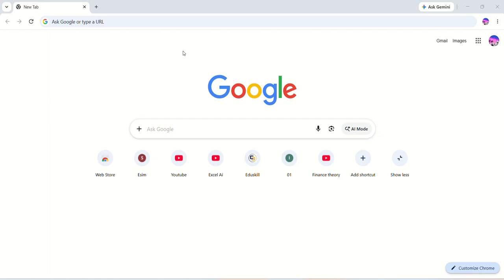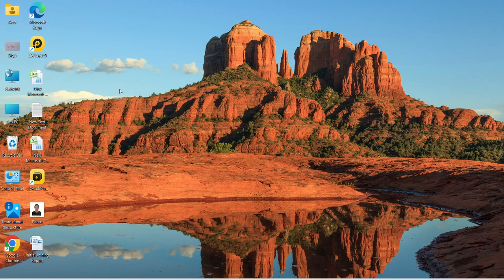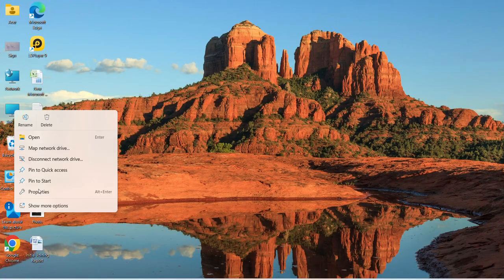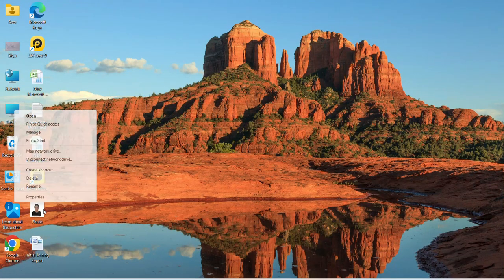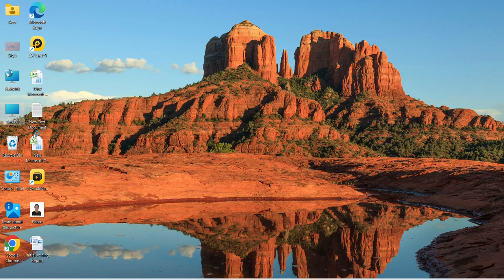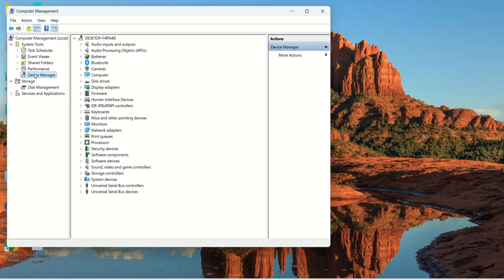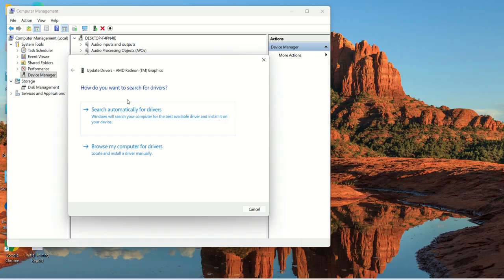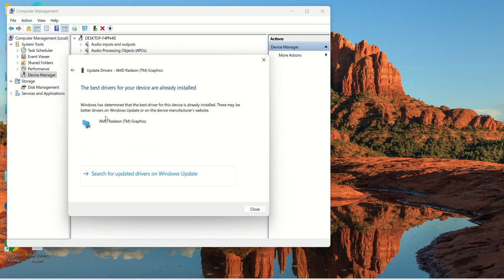How to Update Graphics Driver on Windows 10 & 11 (2026 Step by Step Guide) - GPU Driver Install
Discover how to easily update your graphics driver on Windows 10 and 11 with our comprehensive 2026 step-by-step guide. Enhance your PC's performance today!